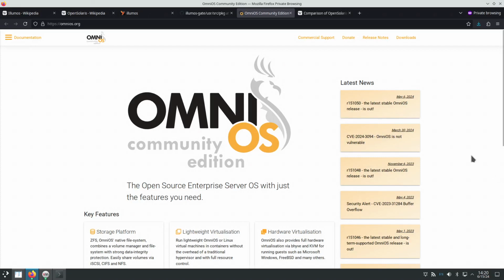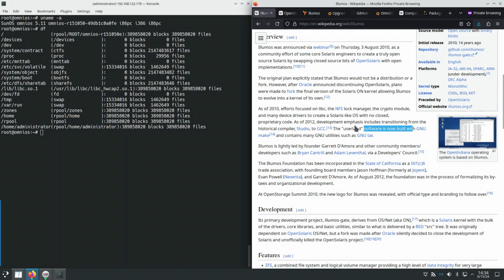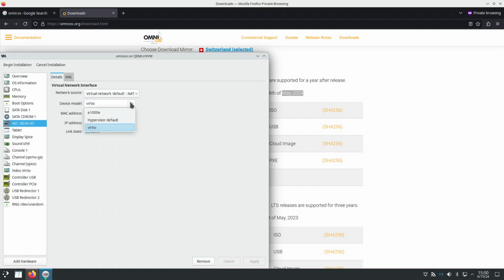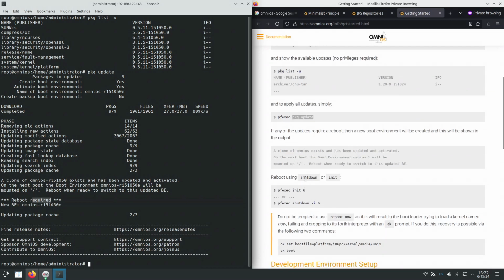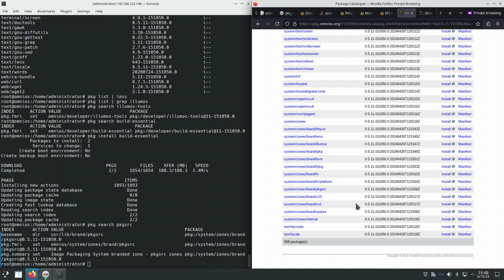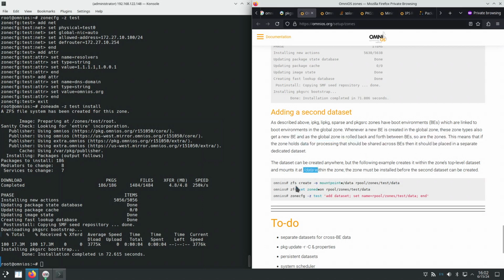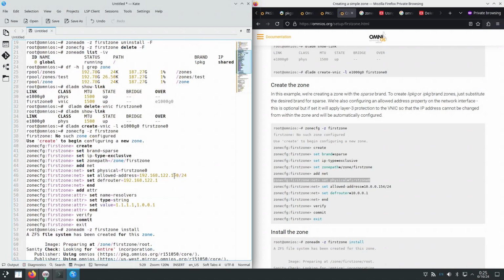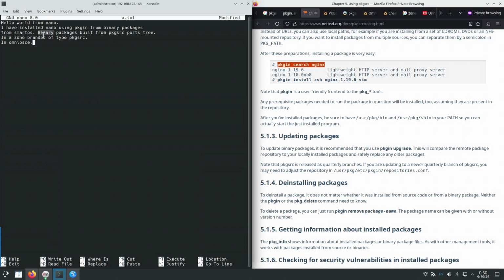OmniOS and Solaris Zones tutorial for beginners - June 2024 - 74c7081a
How to install and use OmniOS Community Edition. Which is an operating system that is a continuator of Open Solaris and is a distribution of the illumos operating system. "Keep Your Stuff To Yourself" recommends that you do not install software in the Global Zone/Boot Environment or in the /usr directory. Instead we should use Solaris zones. I set up a zone of brand pkgsrc and install binary packages using pkgin inside this zone.

root@omnios:~# ifconfig
lo0: flags=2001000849{UP,LOOPBACK,RUNNING,MULTICAST,IPv4,VIRTUAL} mtu 8232 index 1
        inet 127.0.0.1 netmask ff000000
e1000g0: flags=1004843{UP,BROADCAST,RUNNING,MULTICAST,DHCP,IPv4} mtu 1500 index 2
        inet 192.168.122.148 netmask ffffff00 broadcast 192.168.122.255
        ether 52:54:0:90:6c:45
lo0: flags=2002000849{UP,LOOPBACK,RUNNING,MULTICAST,IPv6,VIRTUAL} mtu 8252 index 1
        inet6 ::1/128
e1000g0: flags=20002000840{RUNNING,MULTICAST,IPv6} mtu 1500 index 2
        inet6 ::/0
        ether 52:54:0:90:6c:45
root@omnios:~# zoneadm list -iv
  ID NAME             STATUS     PATH                           BRAND    IP
   0 global           running    /                              ipkg     shared
   3 firstzone        running    /zone/firstzone                sparse   excl
root@omnios:~# zoneadm -z firstzone shutdown
root@omnios:~# zoneadm -z firstzone uninstall -F
root@omnios:~# zonecfg -z firstzone delete -F
   0 global           running    /                              ipkg     shared
root@omnios:~# df -h | grep zone
rpool/zone           192.78G    24K    187.27G     1%    /zone
root@omnios:~# dladm show-link
LINK        CLASS     MTU    STATE    BRIDGE     OVER
e1000g0     phys      1500   up       --         --
firstzone0  vnic      1500   up       --         e1000g0
root@omnios:~#  dladm delete-vnic firstzone0
root@omnios:~# dladm show-link
root@omnios:~# dladm create-vnic -l e1000g0 firstzone0
root@omnios:~# zonecfg -z firstzone
firstzone: No such zone configured
Use 'create' to begin configuring a new zone.
A ZFS file system has been created for this zone.
       Image: Preparing at /zone/firstzone/root.
Packages to install: 186
Creating fast lookup database                   Done
 Postinstall: Copying SMF seed repository ... done.
Installing pkgsrc bootstrap...
        Done: Installation completed in 47.324 seconds.

root@omnios:~# zoneadm -z firstzone boot
root@omnios:~# zlogin firstzone
[Connected to zone 'firstzone' pts/3]
OmniOS r151050  omnios-r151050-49db1c0a0fe      May 2024
root@firstzone:~# ipadm show-addr
ADDROBJ           TYPE     STATE        ADDR
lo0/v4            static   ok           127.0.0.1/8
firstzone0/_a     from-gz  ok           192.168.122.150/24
lo0/v6            static   ok           ::1/128
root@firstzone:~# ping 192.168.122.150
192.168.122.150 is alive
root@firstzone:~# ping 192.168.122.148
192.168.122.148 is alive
root@firstzone:~# ping web.de
web.de is alive
root@firstzone:~# pkg
pkg               pkg_info          pkgdepend         pkgmerge          pkgrepo
pkg_add           pkgadd            pkgdiff           pkgmk             pkgrm
pkg_admin         pkgadm            pkgfmt            pkgmogrify        pkgsend
pkg_alternatives  pkgask            pkgin             pkgparam          pkgsign
pkg_create        pkgchk            pkginfo           pkgproto          pkgsurf
pkg_delete        pkgcond           pkglint           pkgrecv           pkgtrans
root@firstzone:~# pkgin update
pkg_summary.xz                                             100% 2896KB 965.3KB/s   00:03